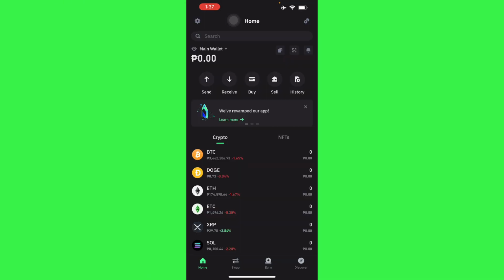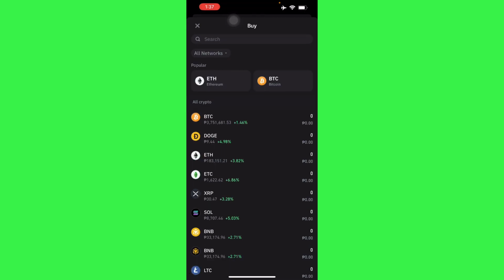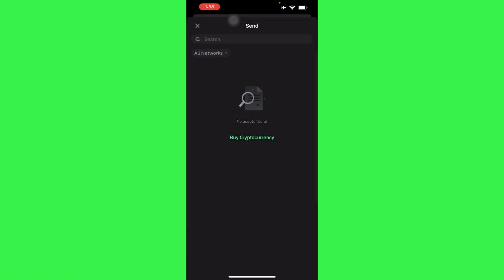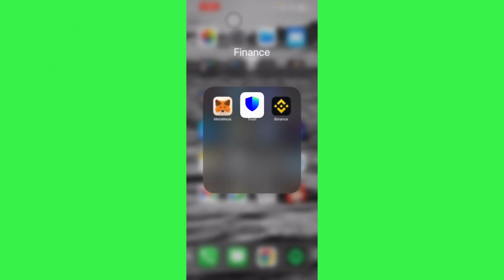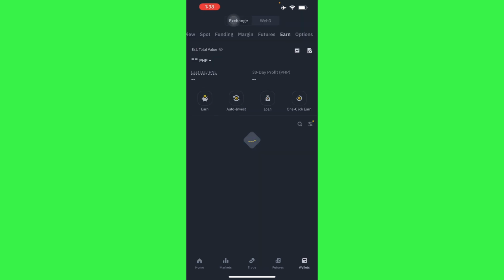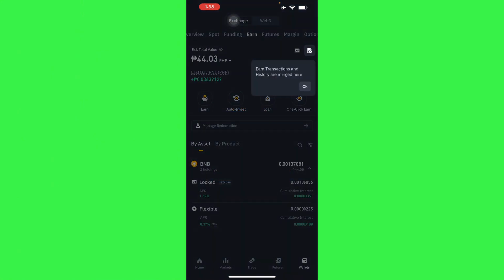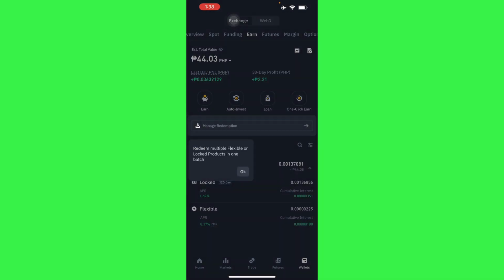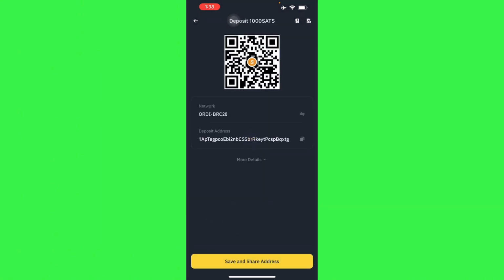How To Withdraw from Trust Wallet to Bank Account | Quick Tutorial (2025)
In this step-by-step tutorial video, we'll guide you on how to effortlessly withdraw funds from your Trust Wallet to your bank account. Learn how to withdraw money from your Trust Wallet account and seamlessly transfer it to your bank, ensuring a smooth and hassle-free process. Follow along as we demonstrate the simple steps to withdraw funds from Trust Wallet to your bank account.